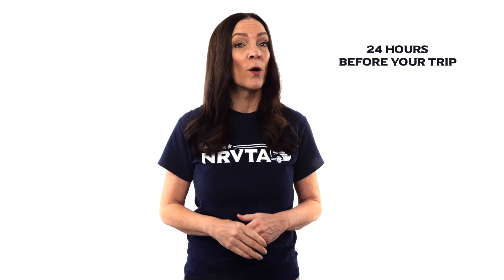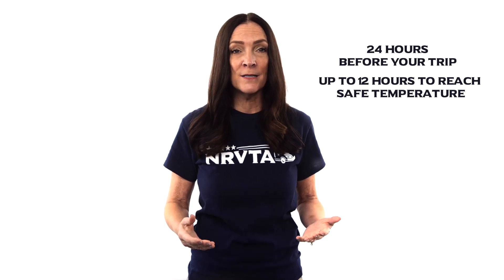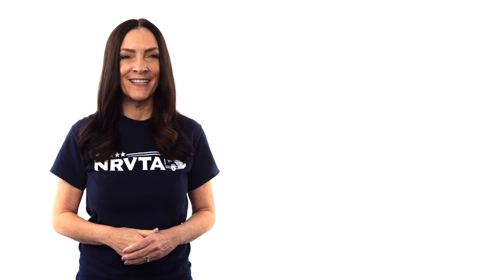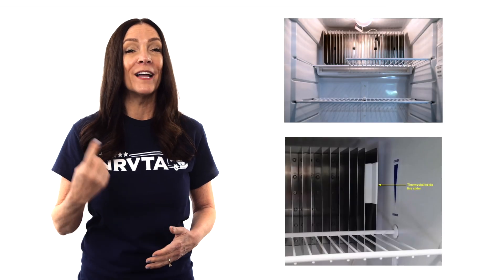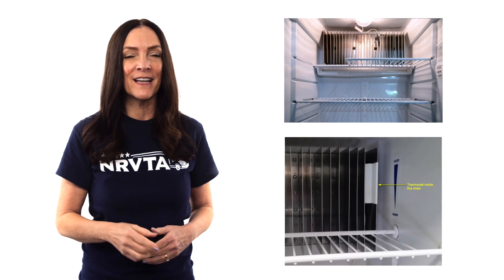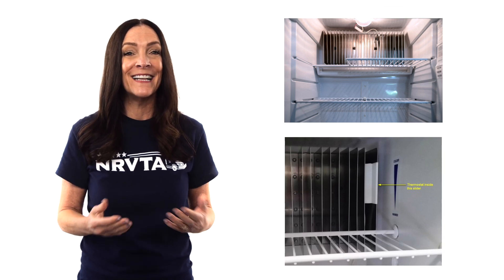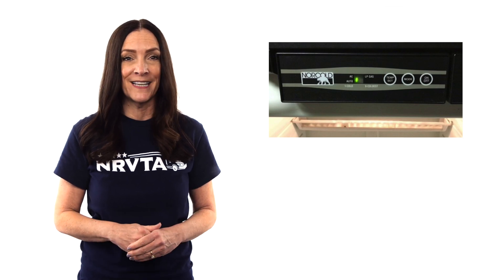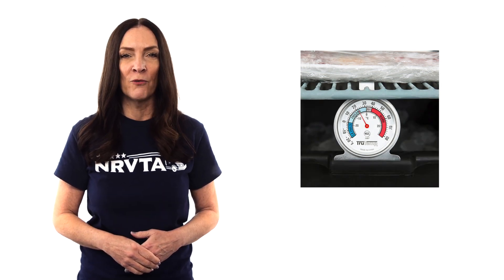Absorption Refrigerator how it works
The RV absorption refrigerator is very different from the residential style fridge you may have at home. Instead of using a compressor, it relies on a chemical reaction between vaporized ammonia and hydrogen in the cooling coils to create a flash freeze effect. In this video, we explain how absorption refrigerator technology works, how it cools both the refrigerator and freezer compartments, and how propane or electricity can power the same cooling system.

You’ll also learn best practices for temperature control, including why you should turn on your fridge 12–24 hours before a trip, why keeping your RV level is critical for safe operation, and how to use a thermistor or thermostat controls to regulate cooling. We share tips on adjusting the thermistor inside the fridge, using built-in thermostat controls, and monitoring food safety with a thermometer to ensure temperatures stay at or below 40°F.

This lesson is part of the RV Operations Course from the National RV Training Academy (NRVTA), created to help RV owners understand their appliances, maintain safe food storage, and maximize efficiency on the road.